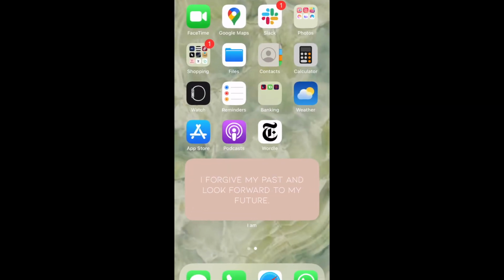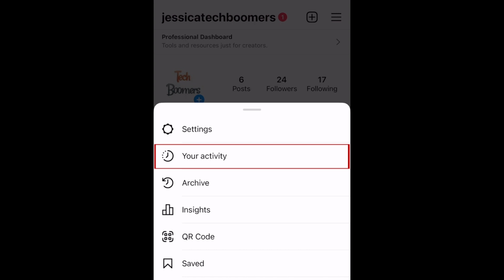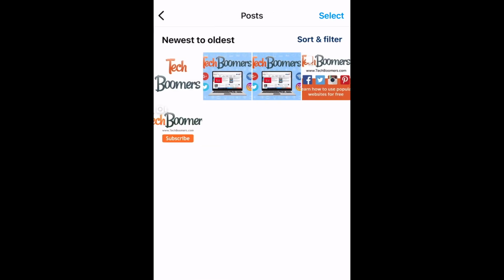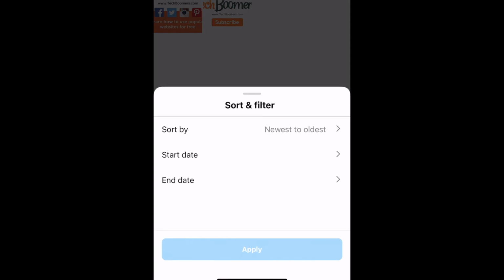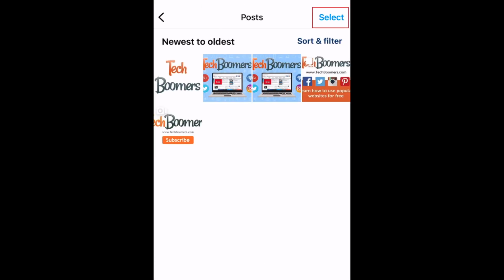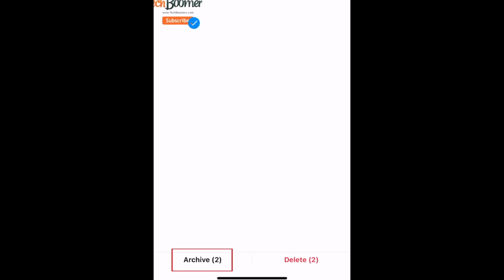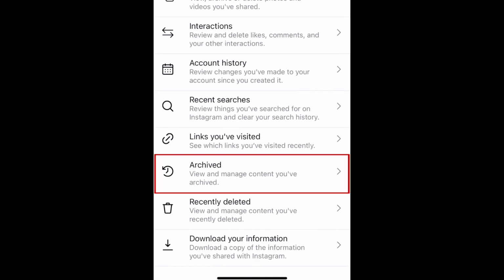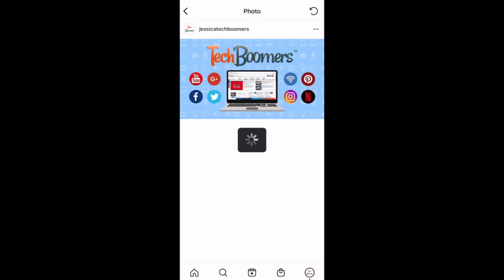How to Bulk Delete or Bulk Archive Instagram Posts, Reels & IGTV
Instagram has finally made it possible to bulk delete or bulk archive your posts! Watch this video to learn how to bulk archive and bulk delete Instagram posts, Reels, & IGTV videos.

First make sure you’ve updated your Instagram app to the newest version. Then, open Instagram and go to your profile page. Tap the menu icon in the top right corner. Then tap Your Activity. Select Photos and Videos. Now select either posts, Reels, or Videos. Here you’ll see all your posts that fall under that category. You can sort your posts by tapping Sort & Filter. Choose to sort from oldest to newest, or newest to oldest. You can also filter by when the post was published. Select a start date and end date for the time period you want to see posts from. Then tap Apply. You can reset all filters by tapping Reset. Then tap Apply. To select multiple posts to delete or archive, tap Select. Then tap posts to select them. At the bottom, tap Archive to archive these posts and remove them all from your feed without permanently deleting them, or select Delete if you want to fully remove them. Any content you’ve archived can be found in the Archived section under Your Activity. Posts you’ve deleted recently can be found under Recently Deleted. Posts that were deleted within the last 30 days can be restored from here. After 30 days deleted posts will be permanently erased.

That’s all it takes to bulk delete or bulk archive Instagram posts.